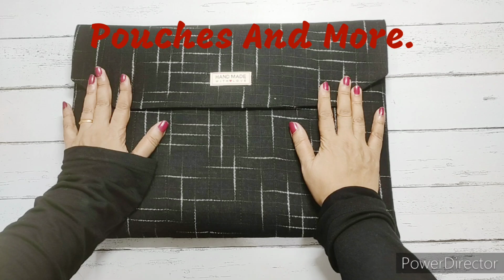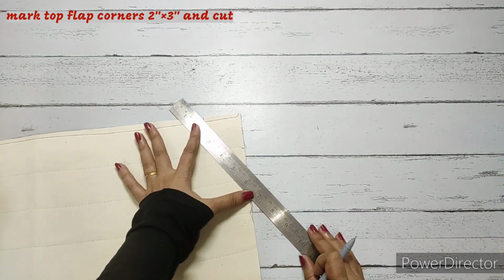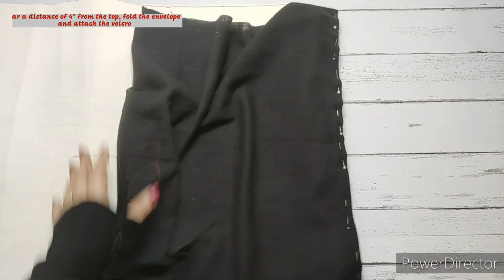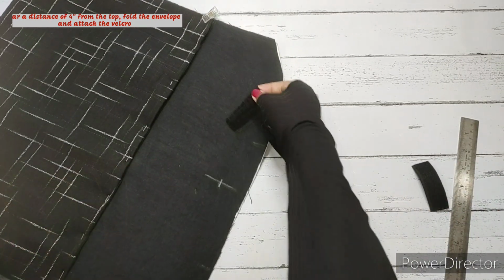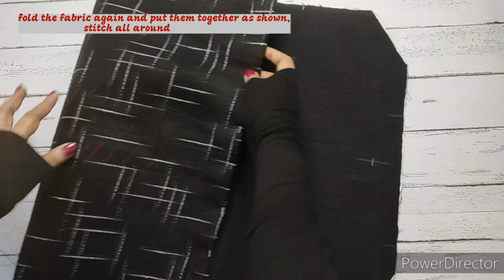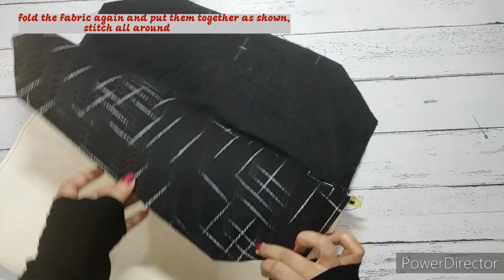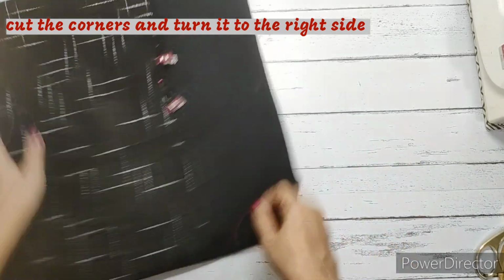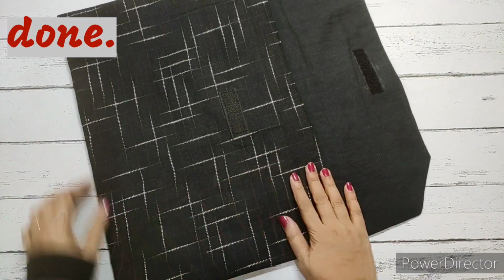Sew an envelope laptop sleeve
The laptop sleeve that we have stitched is a very simple and quick one. We haven't used any zip for the closure, instead we have used velcro.  It's an envelope style laptop sleeve. Also there are no pockets like the one we had stitched earlier.
 This is according to a 15" laptop.  It has been quilted, but not the heavy quilting.

The materials used are:

* Main fabric quilted 1 (29.5"×17")
* Lining fabric.            1 (29.5"×17")
*Velcro strip.               3" long.

Please do try.